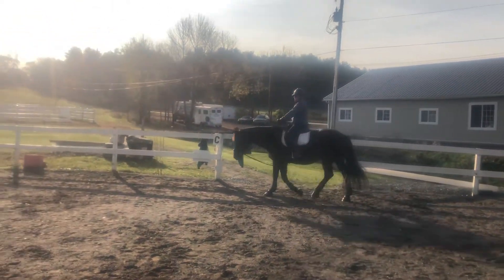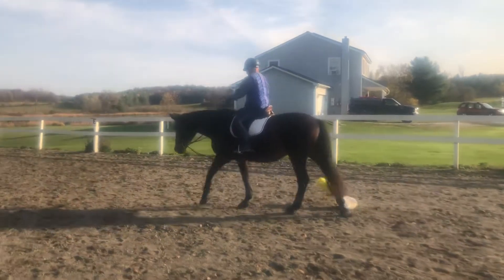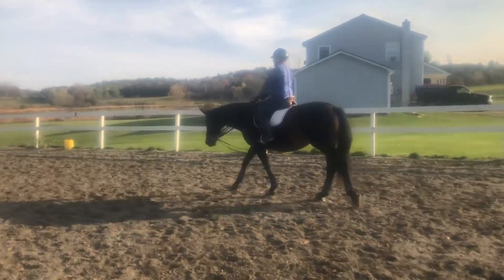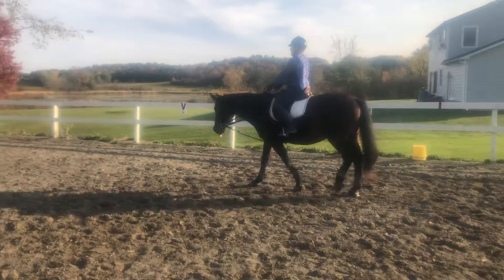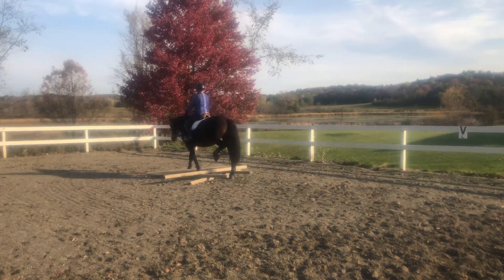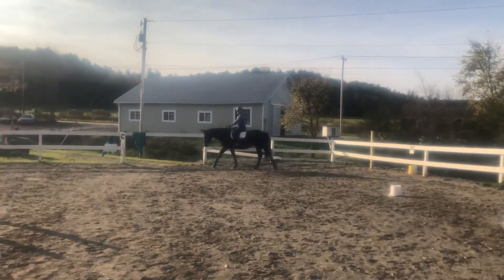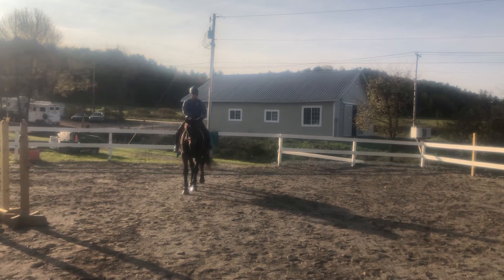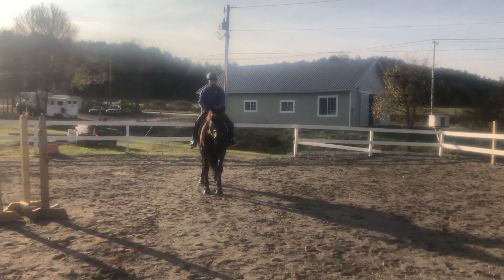Mark Norris Lilith T.L. Obstacle/ agility beginners under saddle practise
Hubby Mark Norris who rides 3-4 times  a summer having a fun ride on Lilith T.L. Oct 15, 2020!